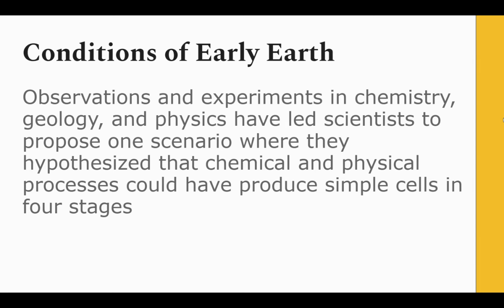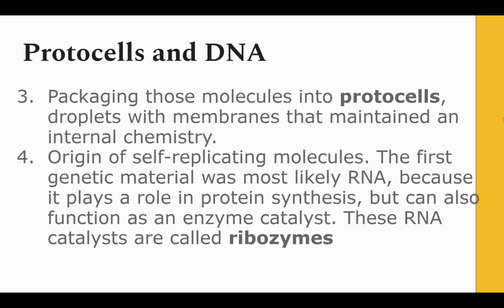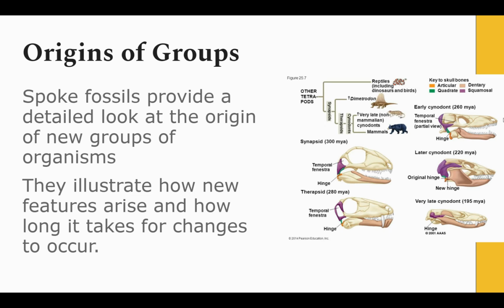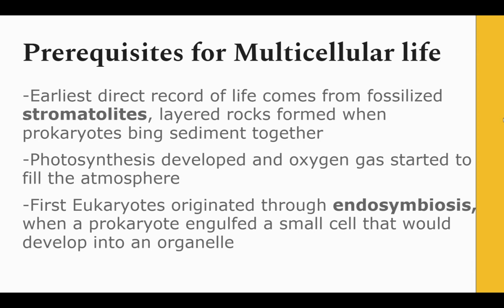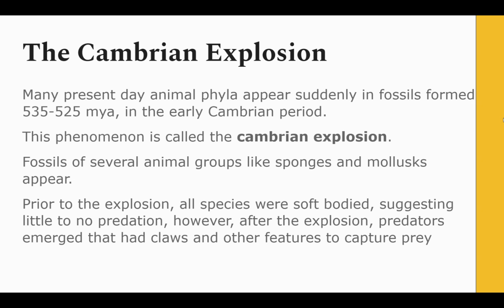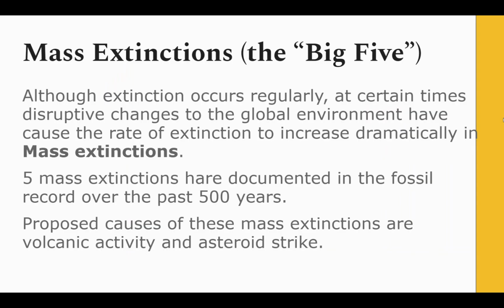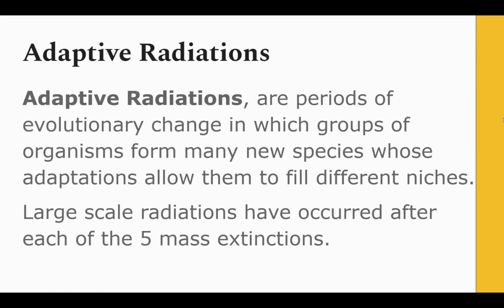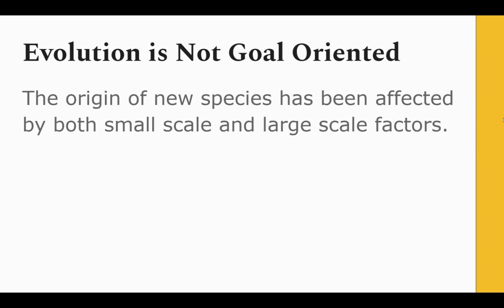History of Life on Earth